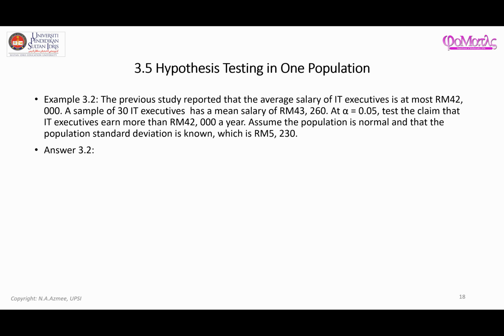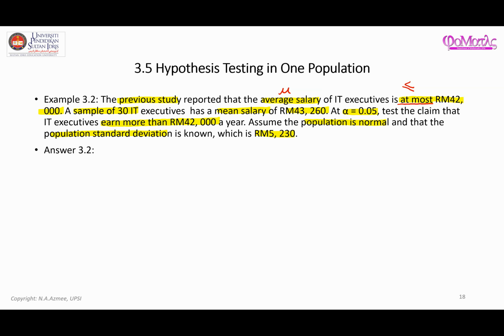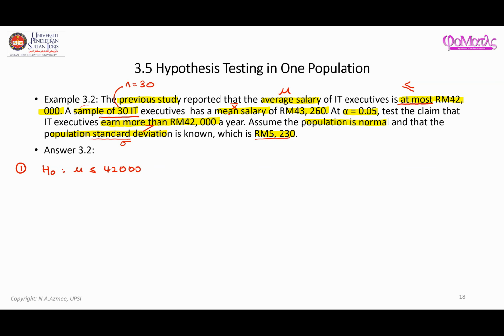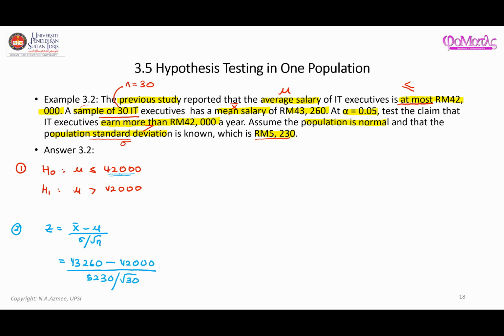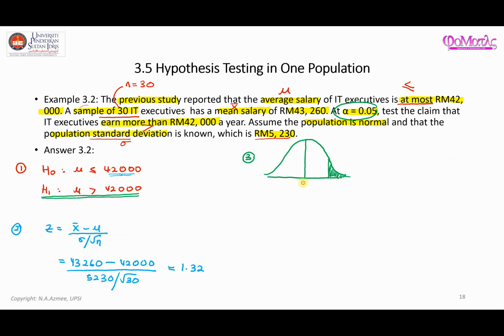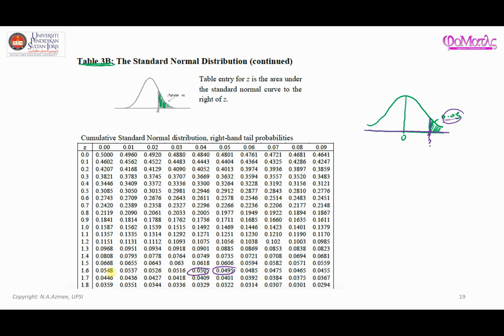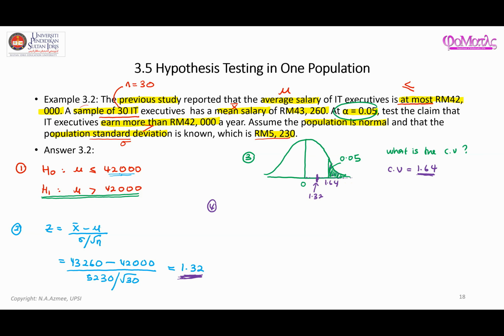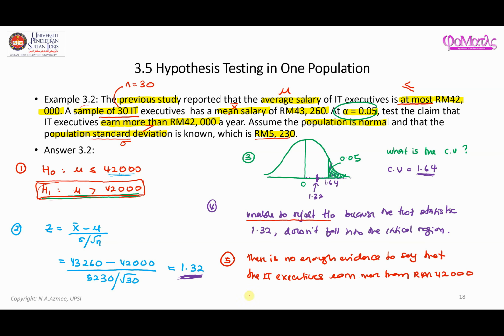Using Traditional Approach for Testing the Population Mean (Case of Known Variance)